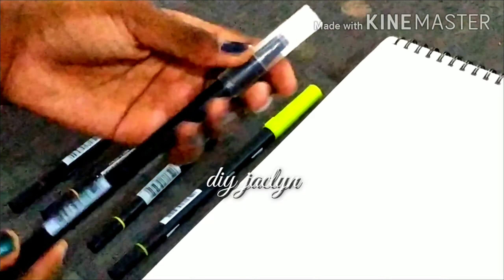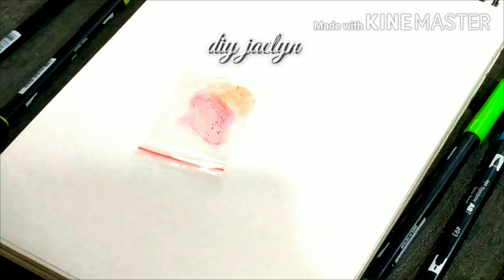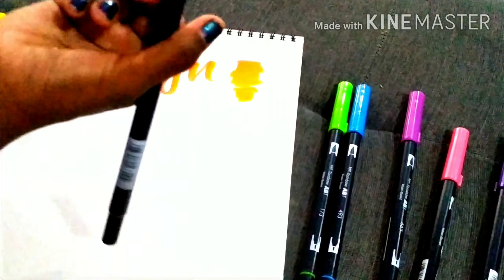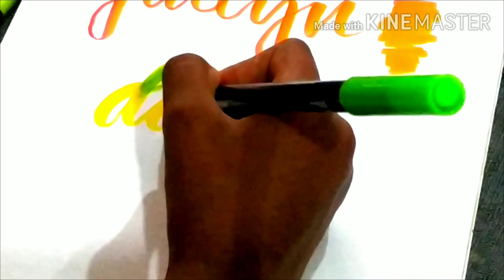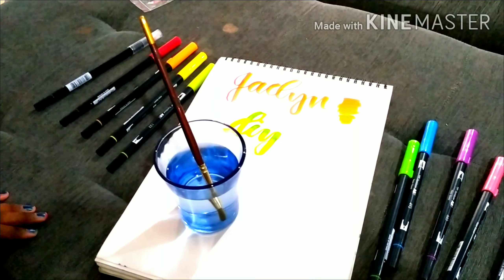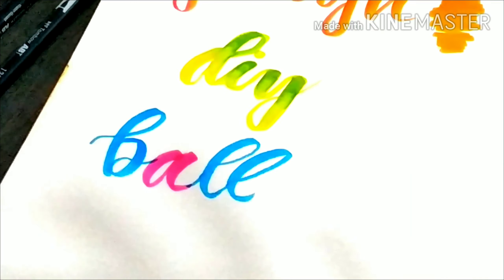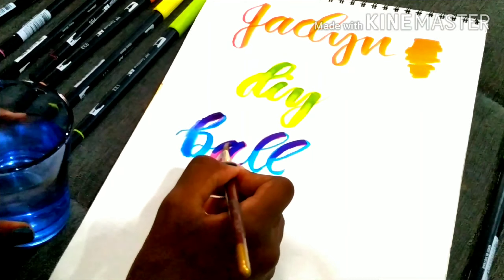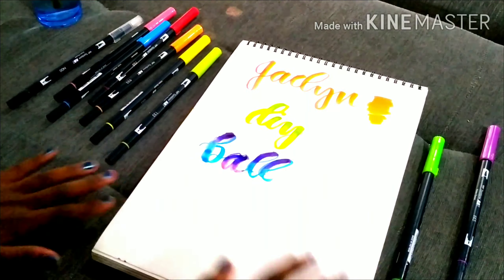Calligraphy Beginner part2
DIY_Jaclyn : Calligraphy Beginner part2